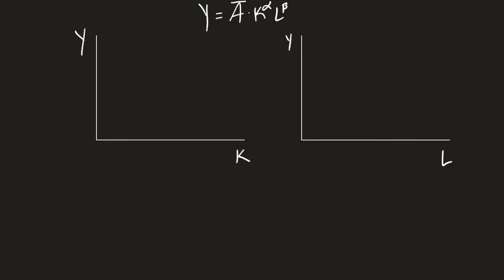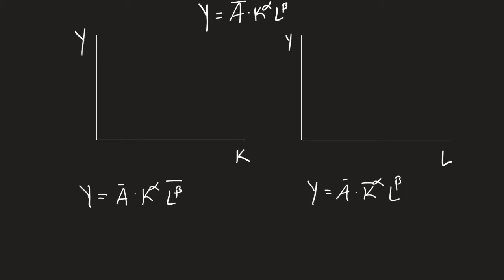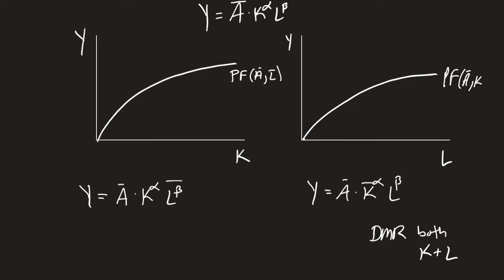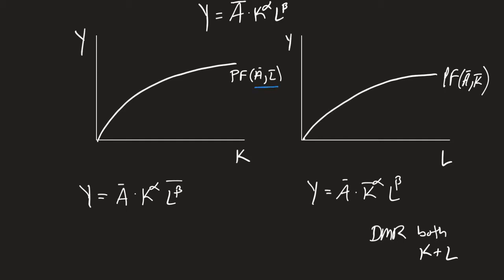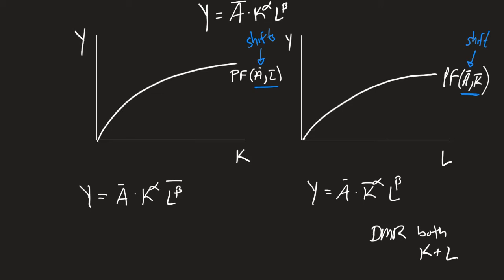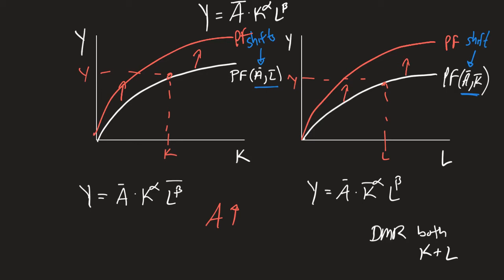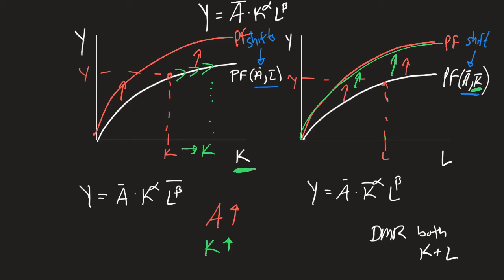A Graphical Overview of the Production Function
We look at the graph of our standard Cobb-Douglas production function when we hold K fixed as well as L fixed. This is part of a lesson for my intermediate level students. However, can be beneficial for others looking to review the production function with respect to the graph.